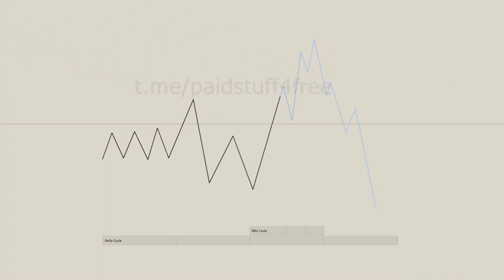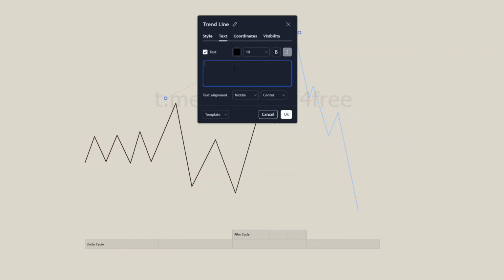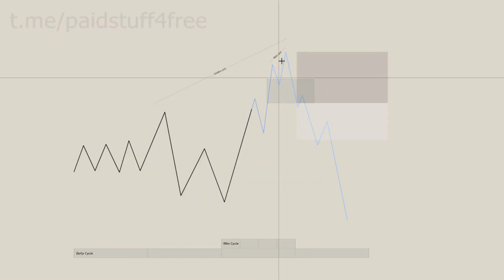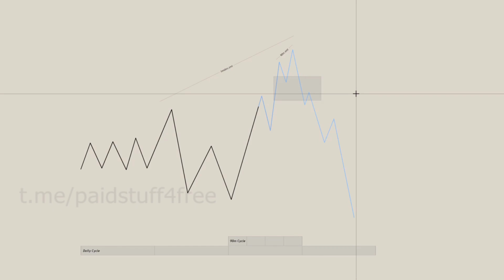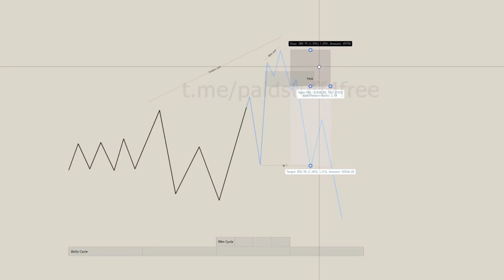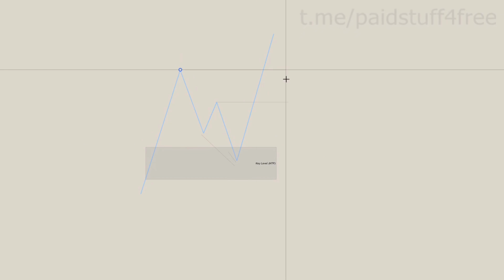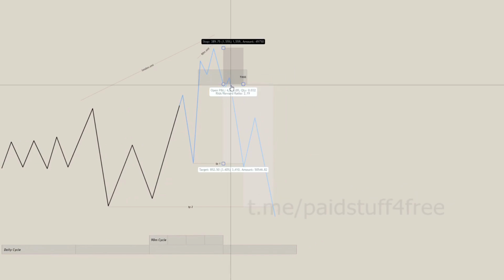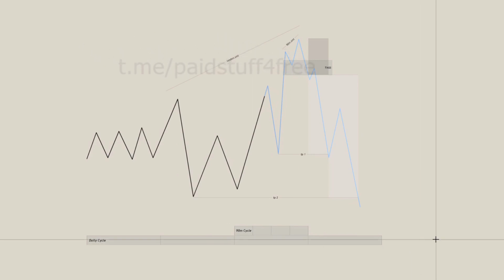1 Ethan's Intraday Bread & Butter Model